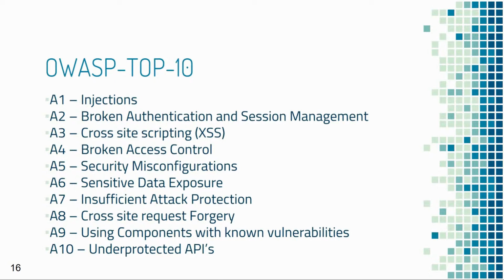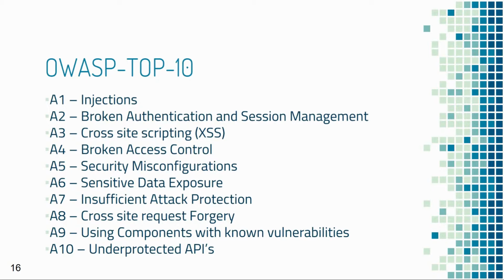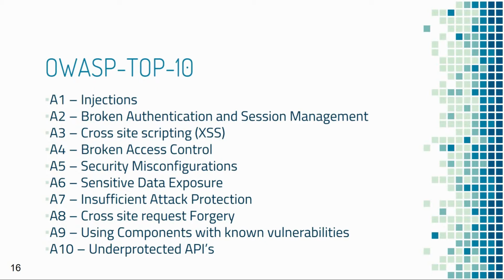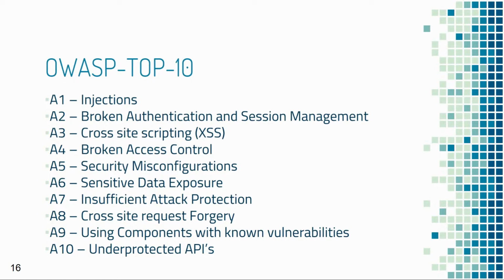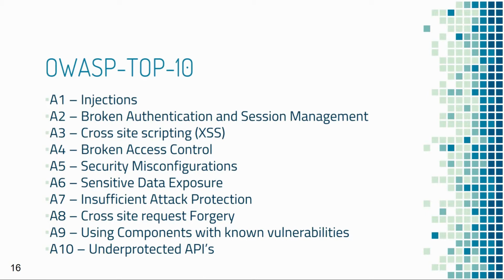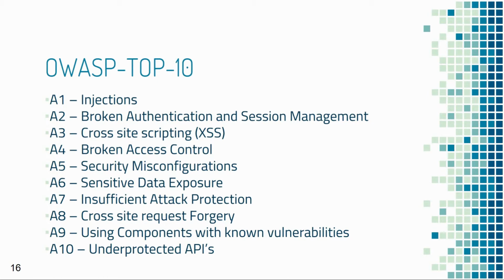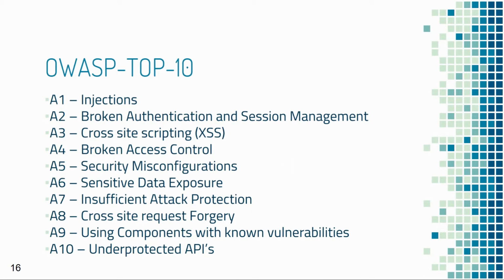OWASP Top 10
We help you bring clarity to the OWASP Top 10.

If you'd like to learn more about ethical hacking or just cybersecurity in general you can do that